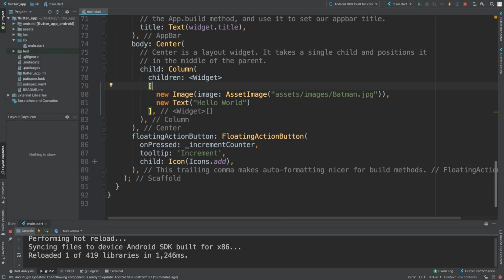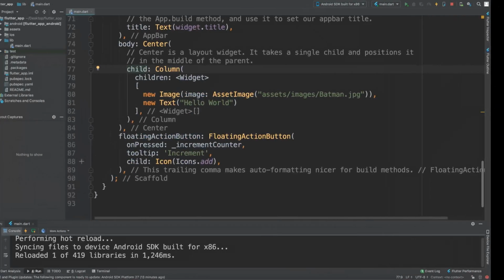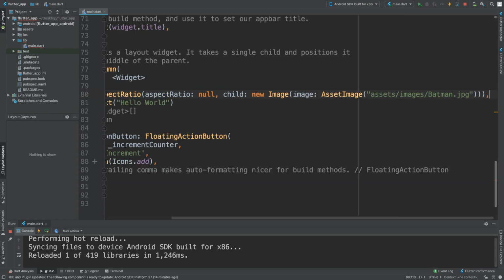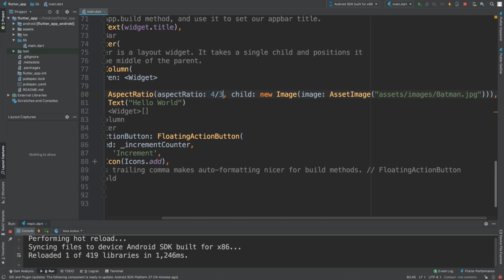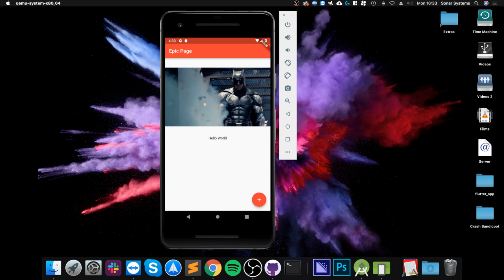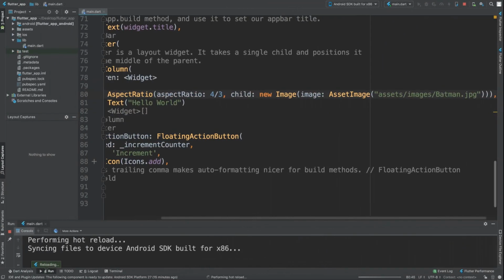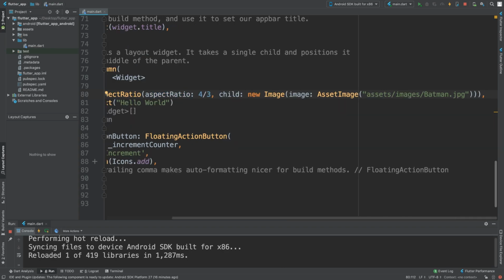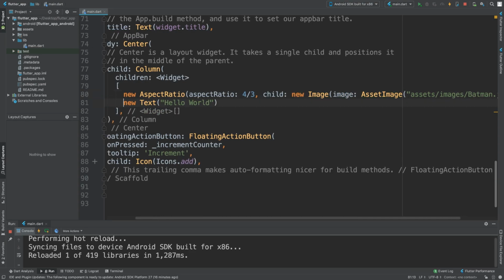AspectRatio Widget - Flutter Programming